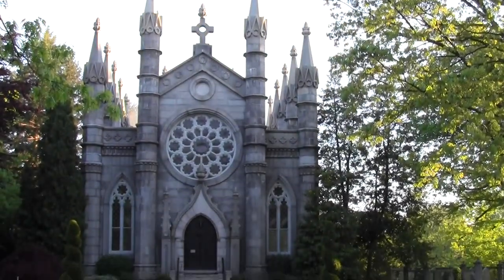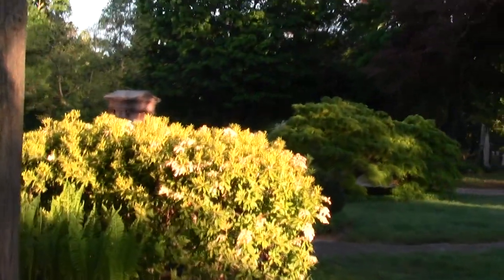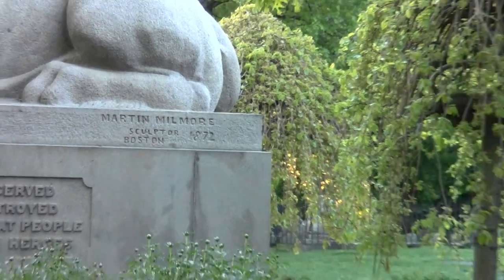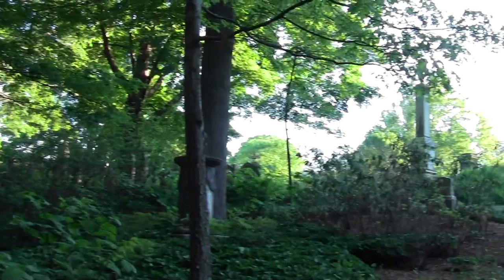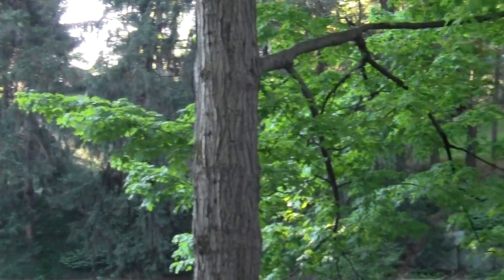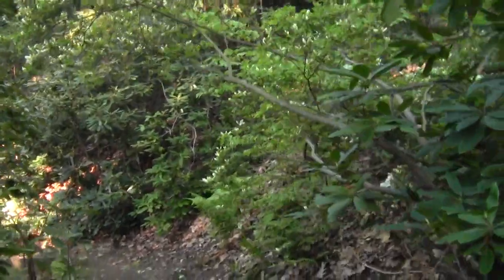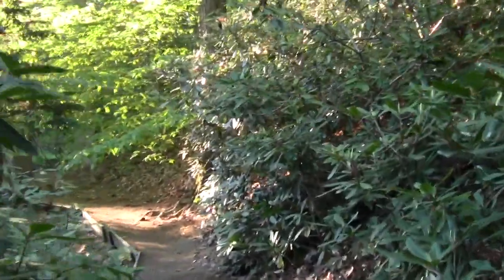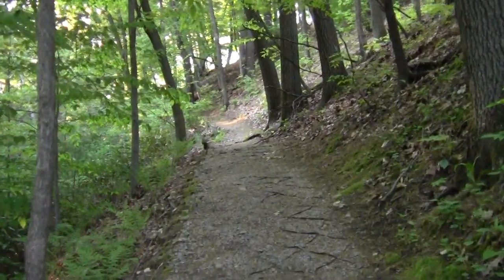Urban Options: Mount Auburn Cemetery Cambridge MA Part 2 A Duck in the Dell.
The Dell, the ancient heart of the necropolis, gets a visit as brother Mallard splashes about in algae soup.